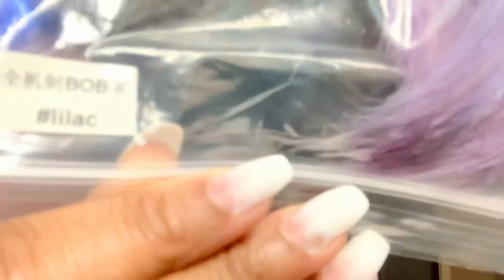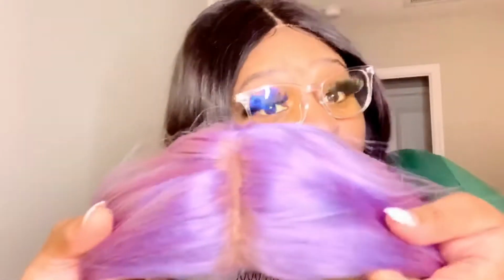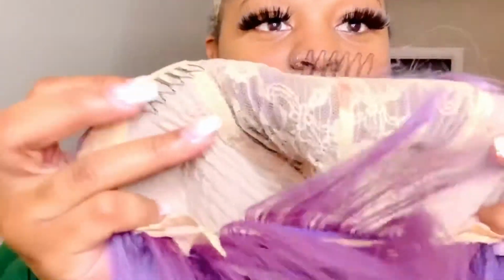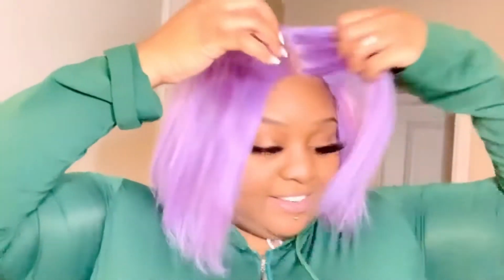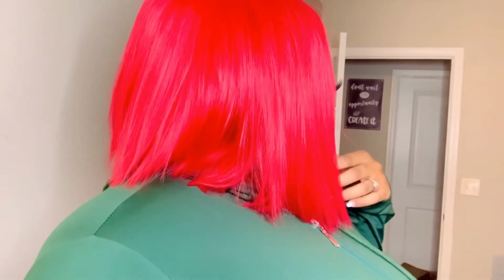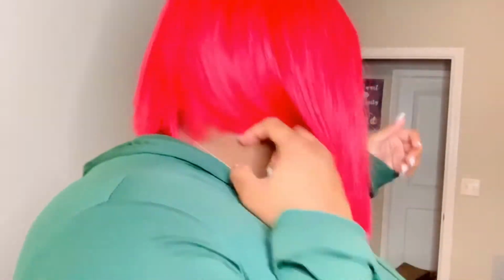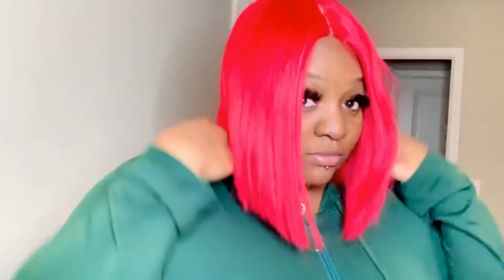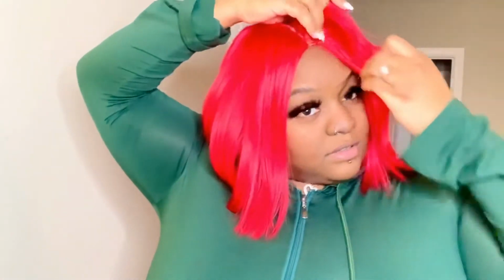Colorful Human Hair Bob Wigs (Amazon: Benafee Store)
Hey E & M Crew (E & M Babes)
Hope you all enjoyed the content that’s given before you!

Link to wigs

We’re excited to have new content coming. new videos will stay uploaded!
We love you allllllll.

Add and Follow is on our social medias
Mandy: @memebhaddaf

Eddie: dolphgeazy
Mandy: babyboomandy